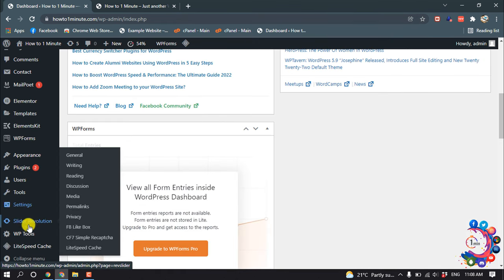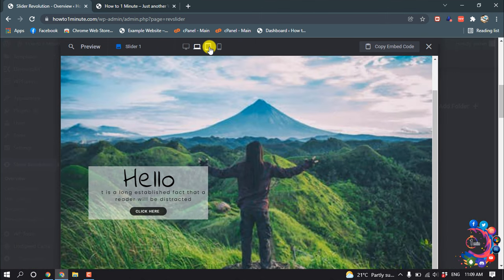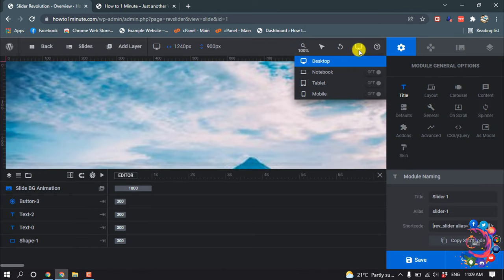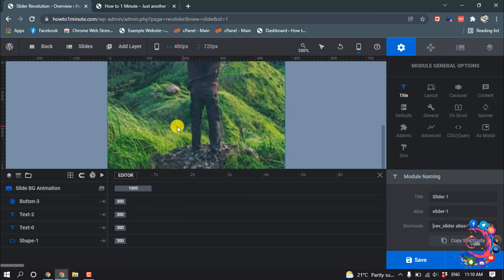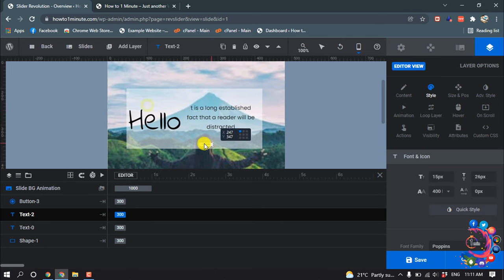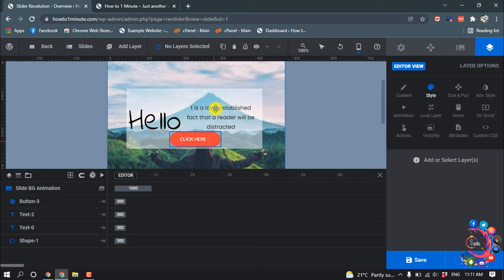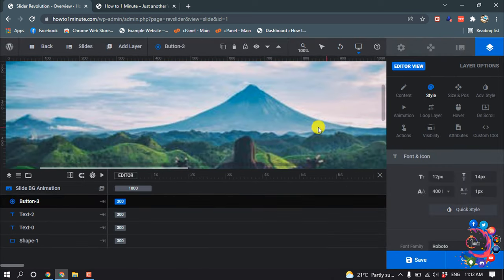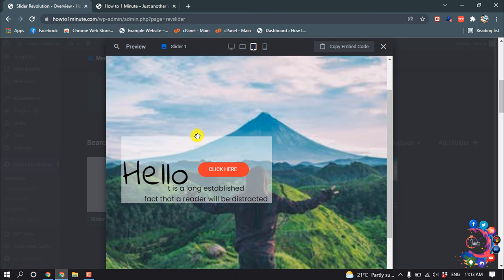How to make revolution slider responsive 2024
How do I make revolution slider mobile responsive?
Image result for How to make revolution slider responsive
STEP 1 – GO TO REVOLUTION SLIDER SETTINGS

This is where you can adjust the size based on how much screen you would like the slider to cover on each of the devices. If you leave the custom grid size off, the content will be adjusted automatically, which often results in small text on mobile. Adjust the size as you wish.